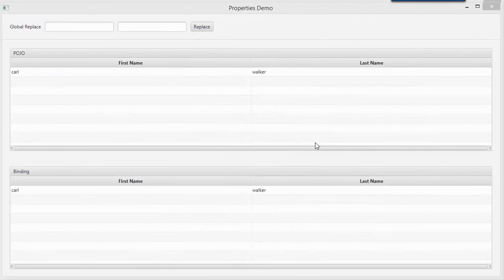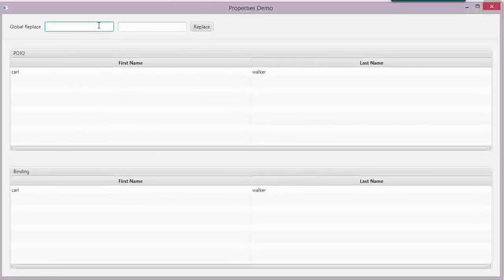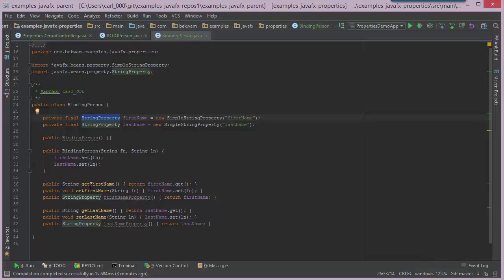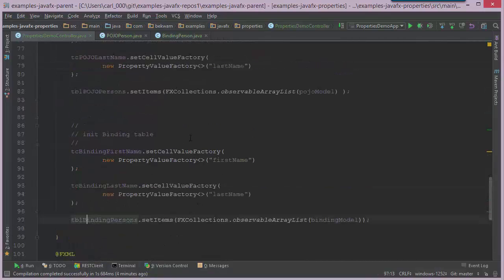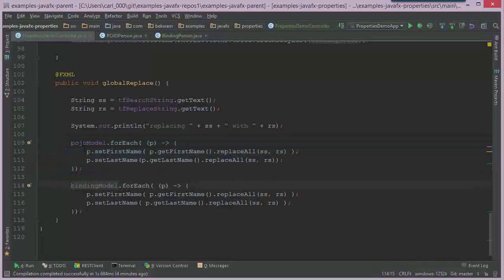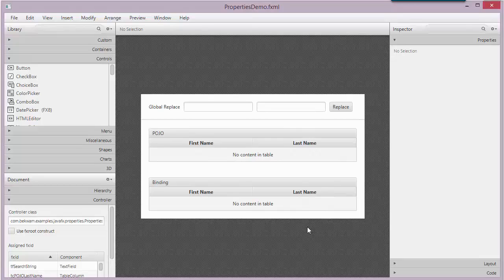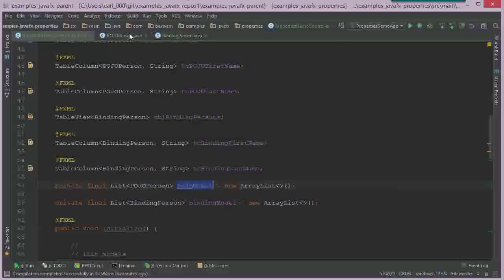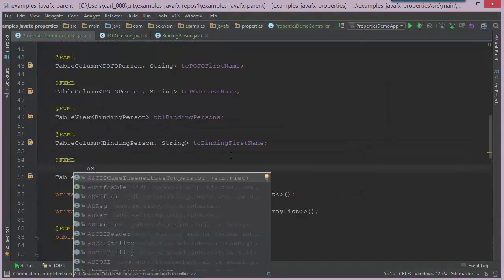JavaFX Property Object Versus POJO Demo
Demonstration of JavaFX TableView components with different underlying models: POJO versus JavaFX Properties